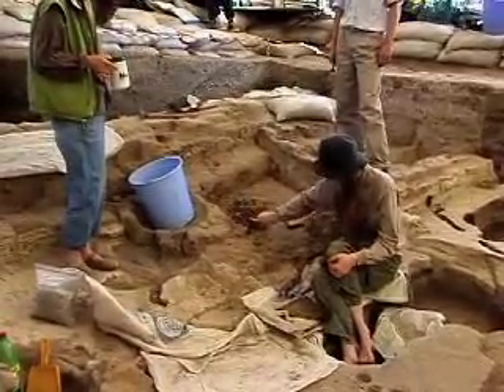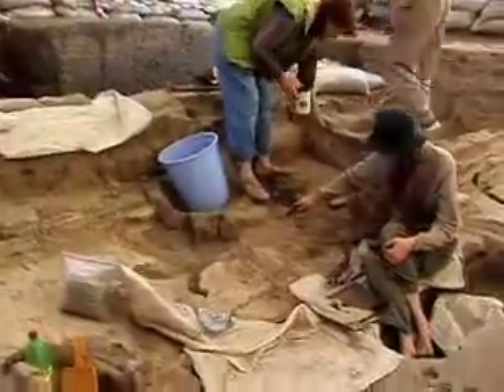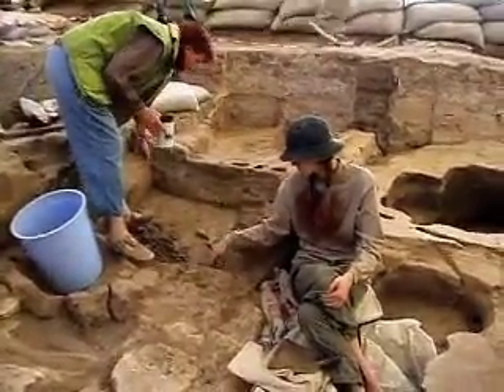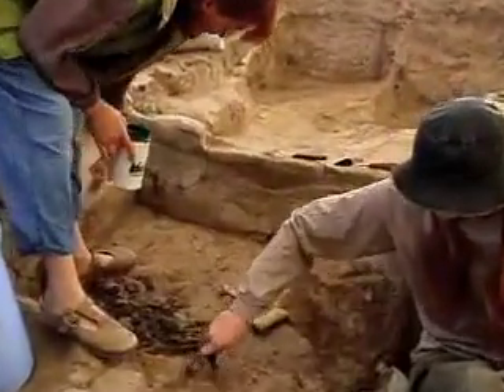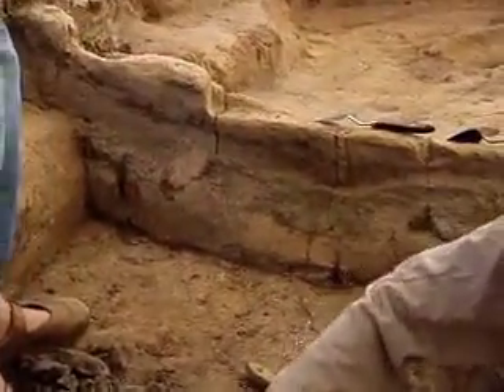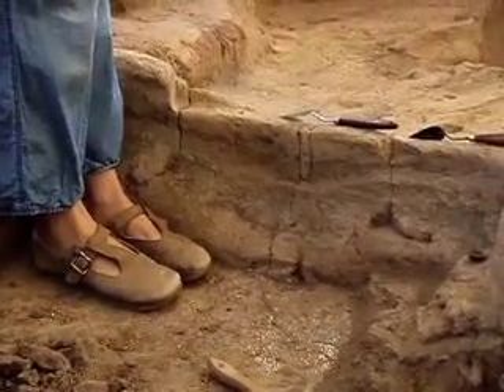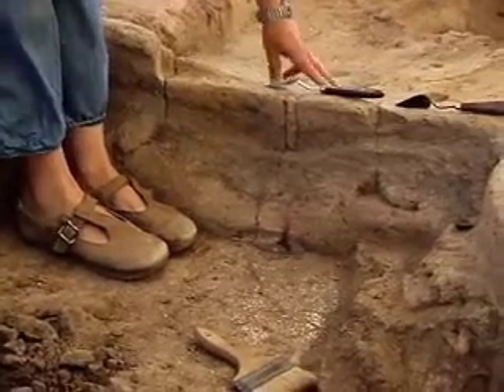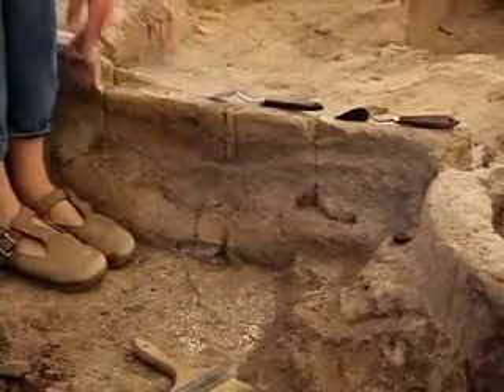LHotH BACH 070201 F787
Video diary (1 July) of the excavation of the low ridge partition wall (F.787) in the northwest  of Building 3 in the BACH Area  of Çatalhöyük  recorded on July 2, 2001; participant Mirjana Stevanovic; videographer: Michael Ashley, Jason Quinlan